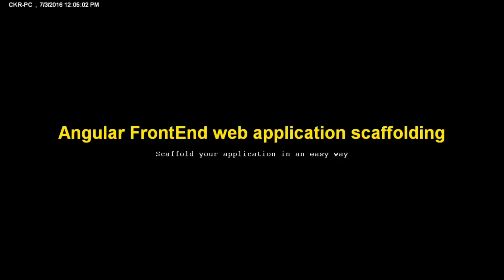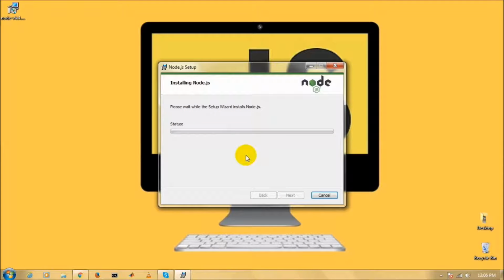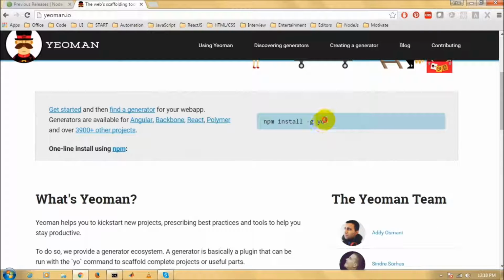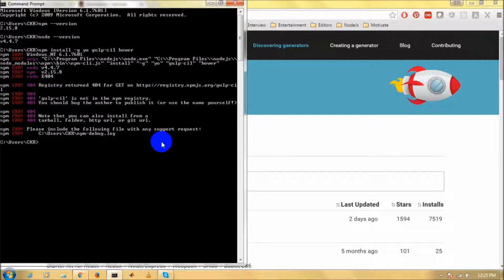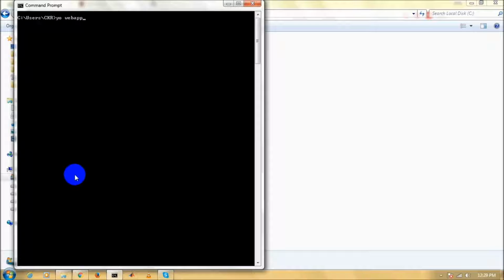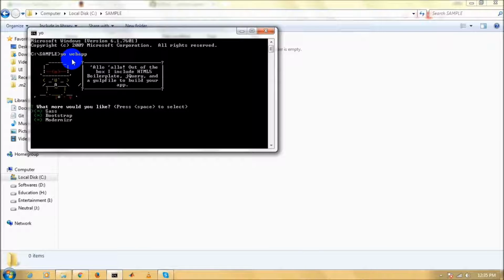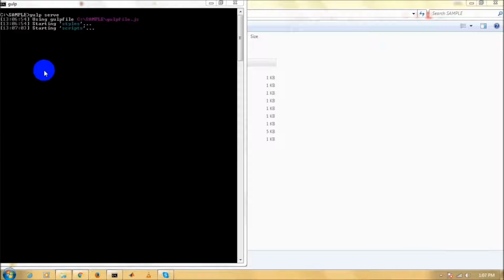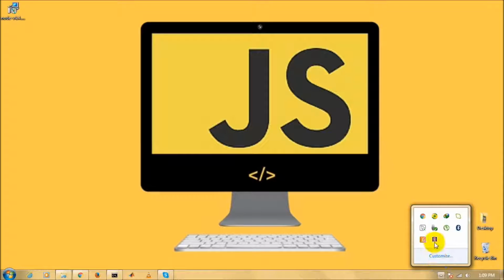Scaffolding a Front end Web application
This video will give you a breif about, how to start/scaffold a front end web application upon nodejs.